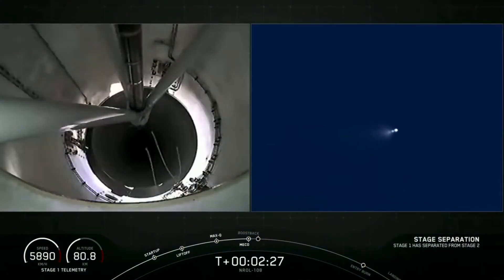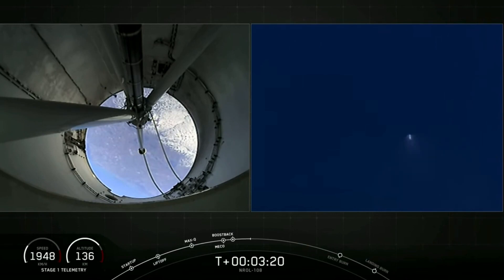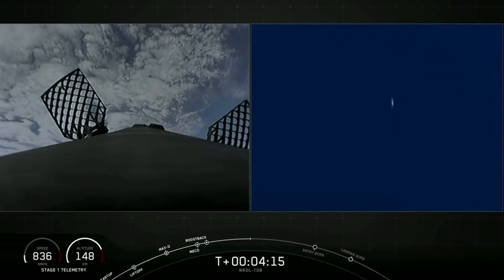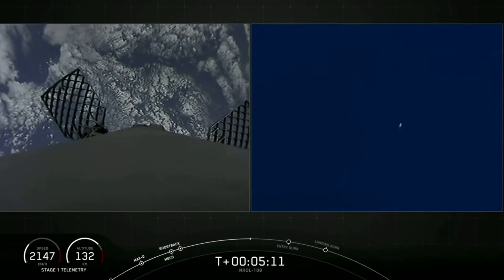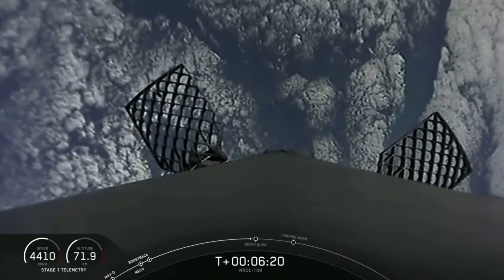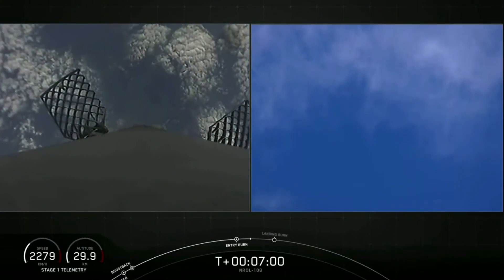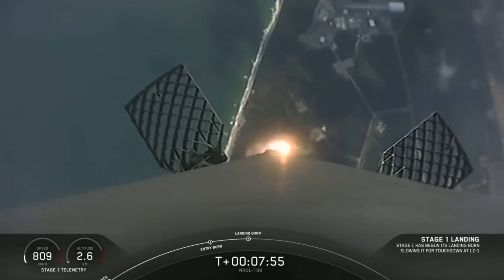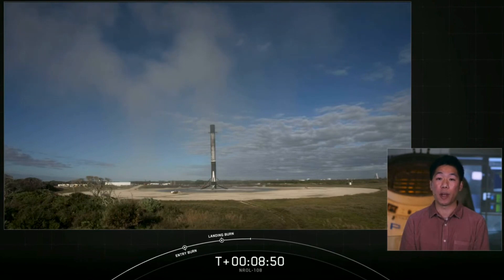SpaceX booster touches down on land! Amazing views all the way down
SpaceX's Falcon 9 first stage touchdown at a landing zone in Florida on Dec. 19, 2020 after launching the NROL-108 mission, a US spy satellite.

Credit: SpaceX